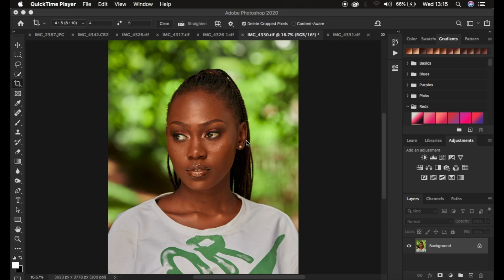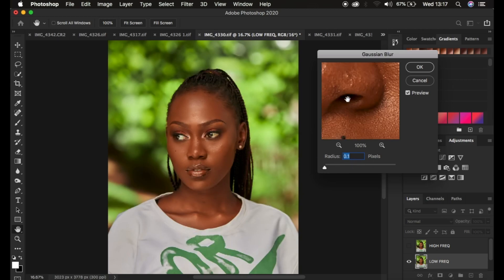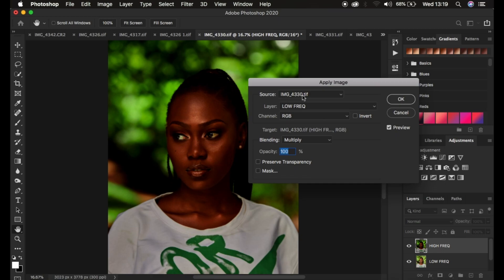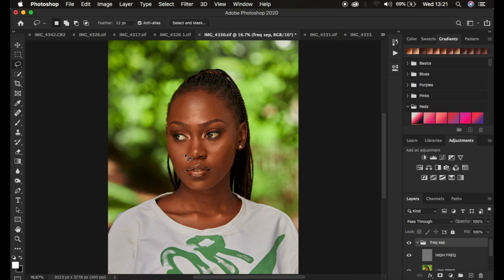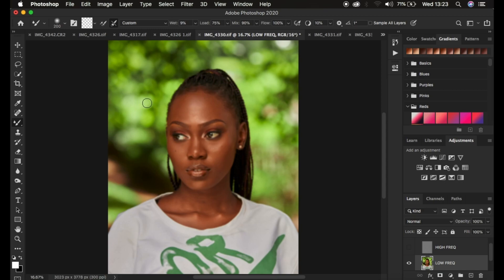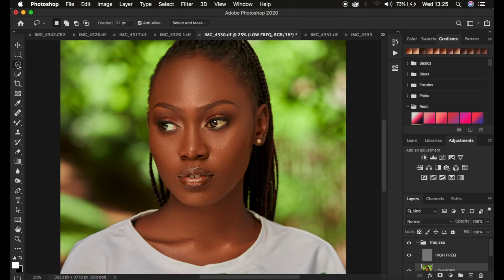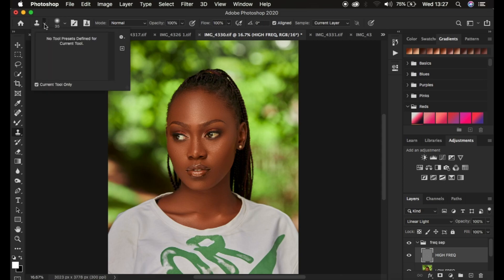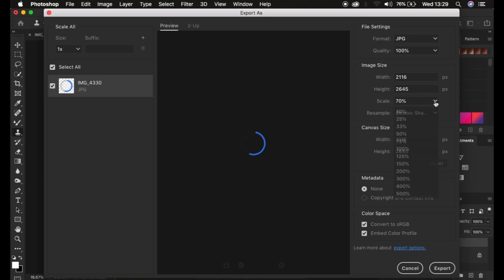High-End Skin Retouching Beginner Photoshop Tutorial 10 Minutes | Frequency Separation